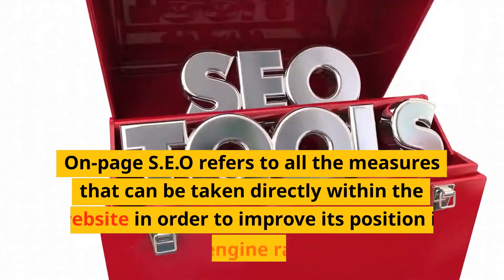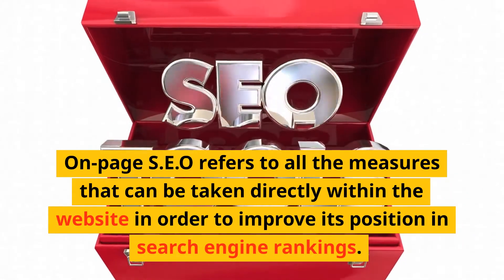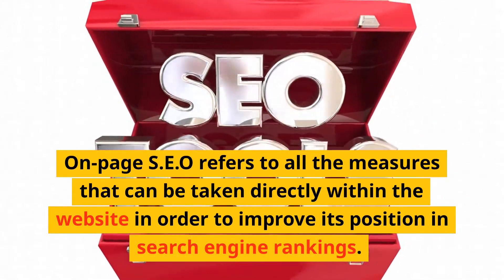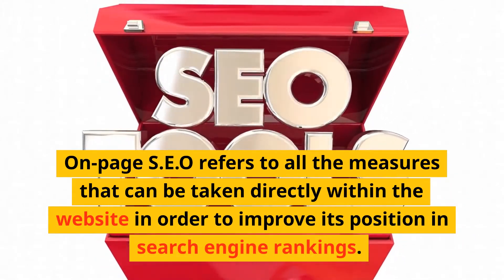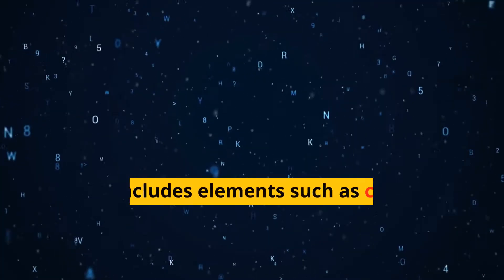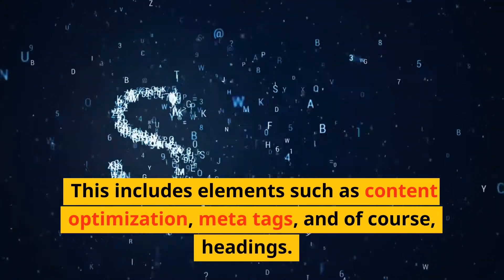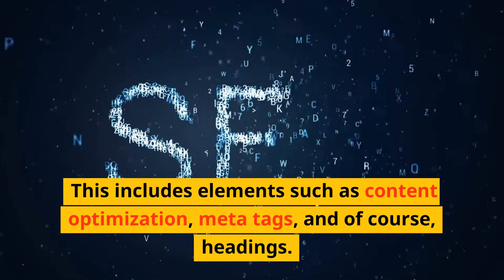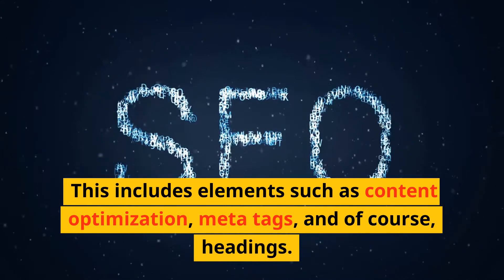Mastering On-page SEO: A Guide to Optimizing Headings for Better Search Engine Rankings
Are you ready to take your on-page SEO to the next level?

In this video, we will be discussing the importance of headings in on-page SEO and how to optimize them for better search engine rankings.

From understanding the different heading levels to best practices for including keywords, we've got you covered. This video is perfect for small business owners, website owners, and digital marketers looking to improve their website's search engine visibility.

Make sure to watch until the end for actionable tips and strategies.